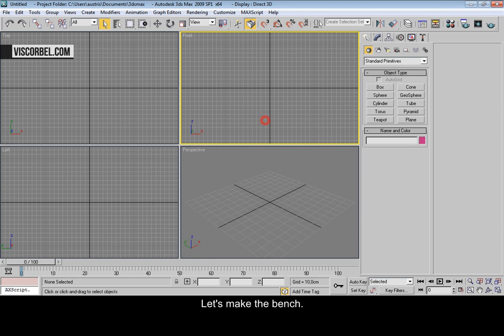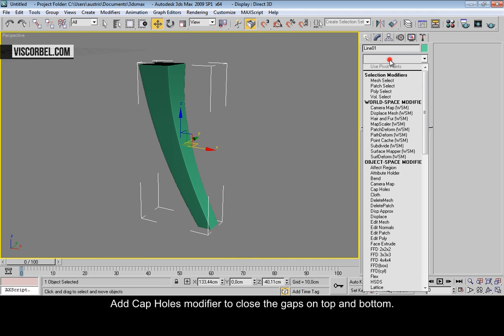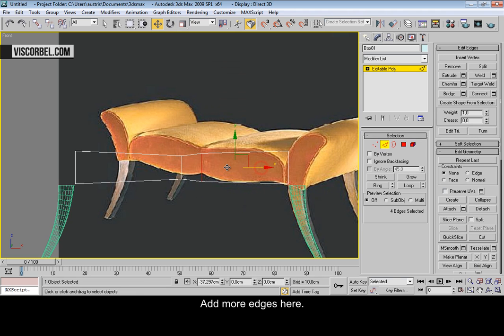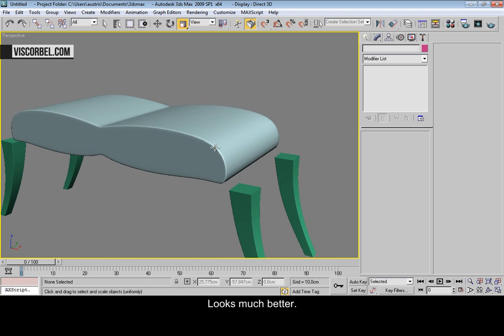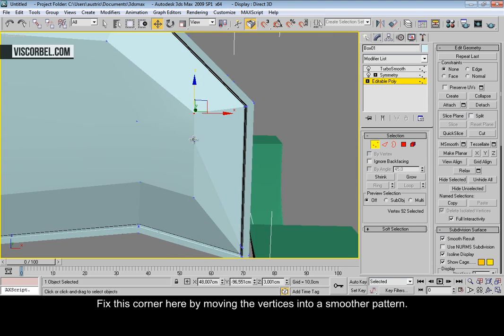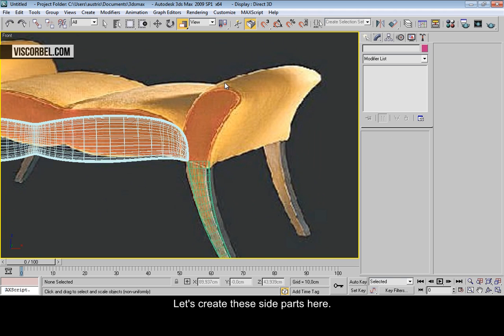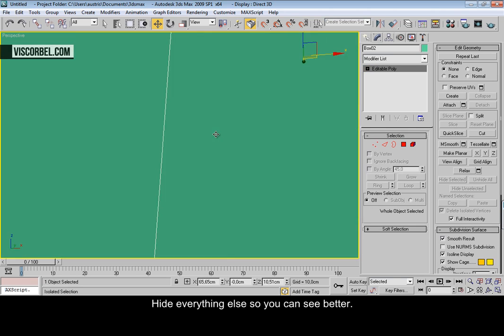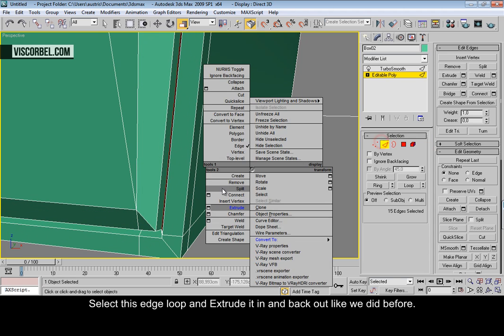3ds max egitim berjer modelleme / Making the bench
Berjer modelleme / Making the bench, 3ds Berjer modelleme edit poly kullanarak berjerimizii oluşturacagız, Ne kadar çok katı modelleme yaparsak o kadar pratigimiz gelişecektir.
Symmetry kullanımı çalışmalarda hayat kurtarıcı diyebilirz, Zamanımızın %50 si kar etmiş oluyoruz.